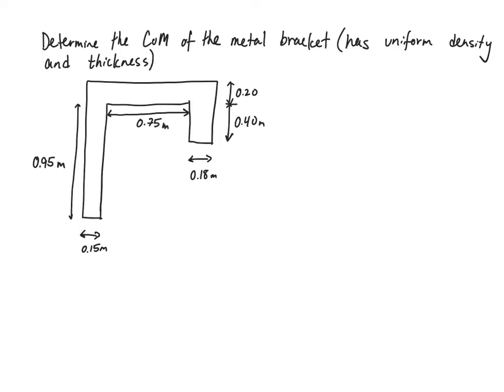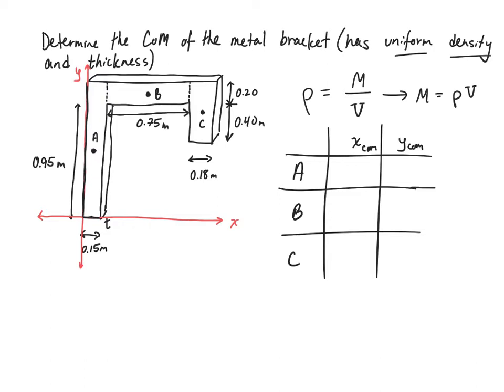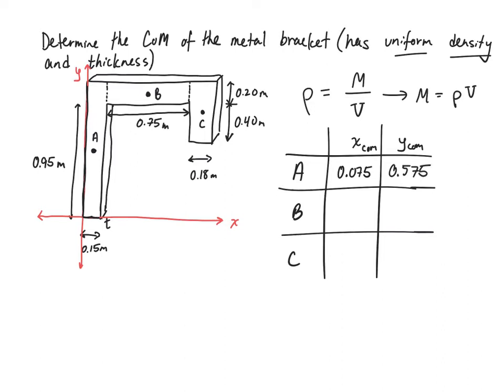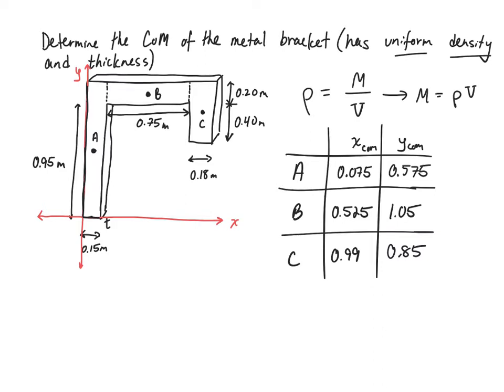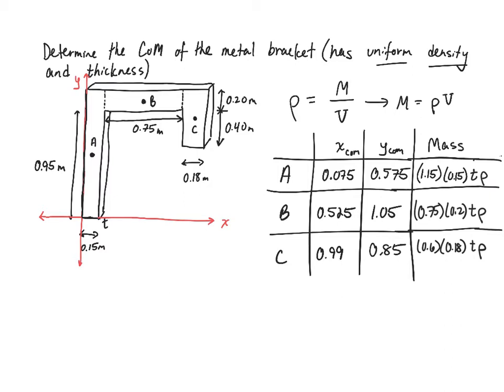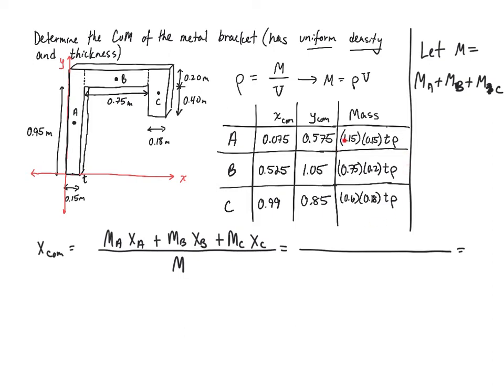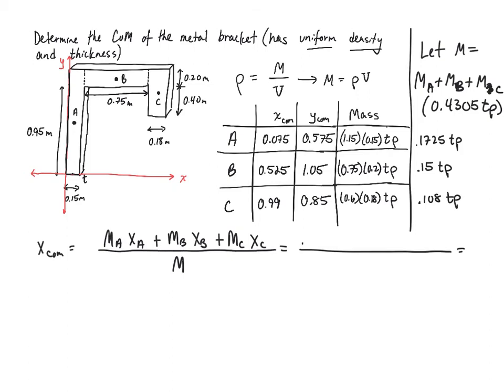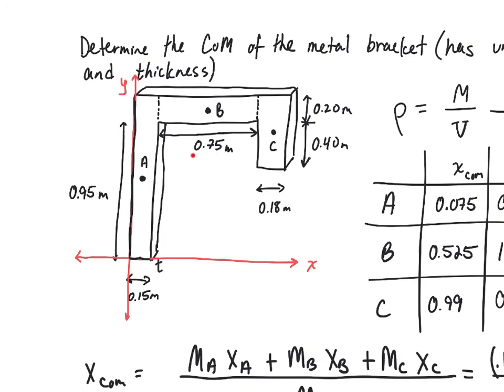CoM of Metal Bracket